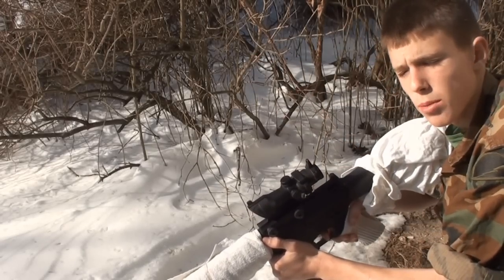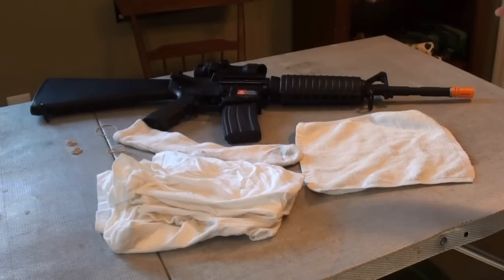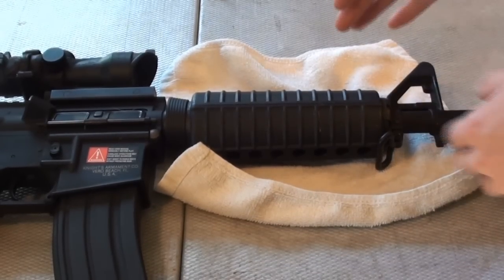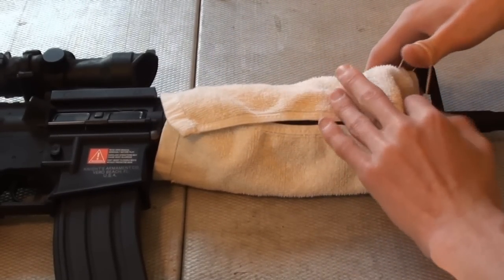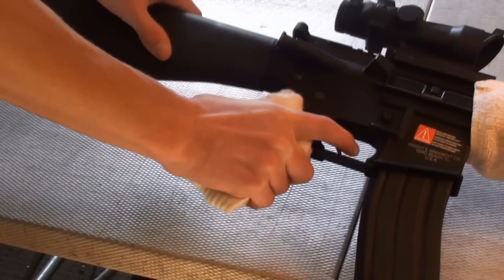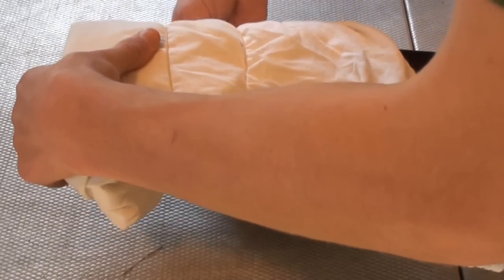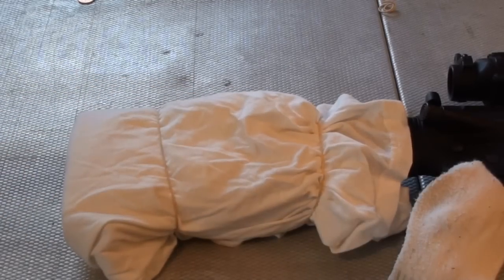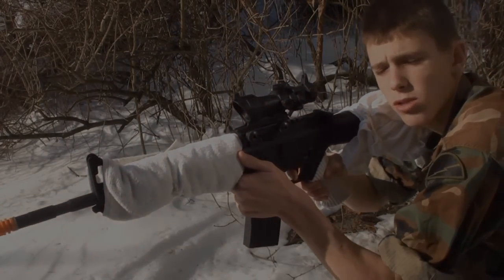How To Make Winter Camo For Your Airsoft Gun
This video will tell you how to create a simple makeshift camoflauge for snowy enviornments.  This is done using simple household items and is for that once in a while snow game.
Thanks